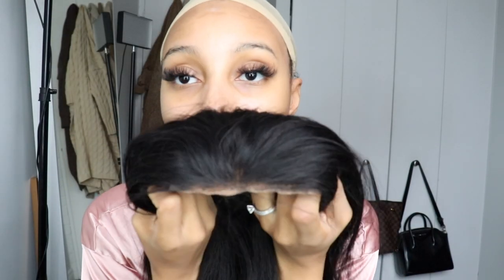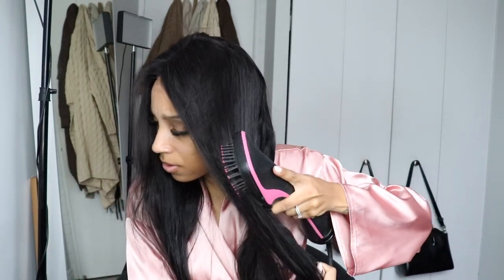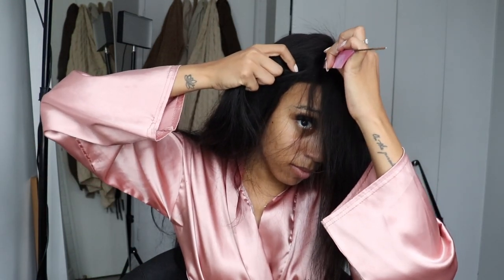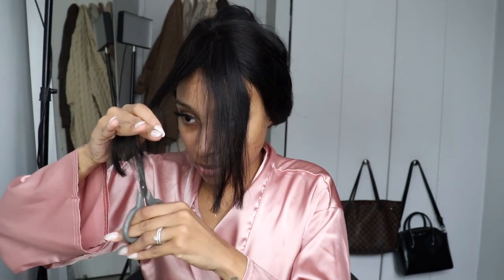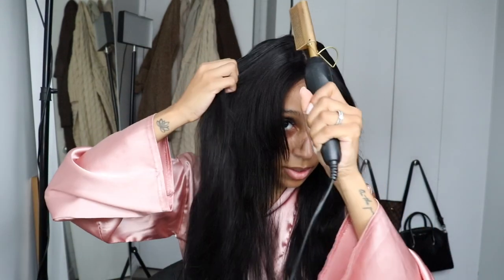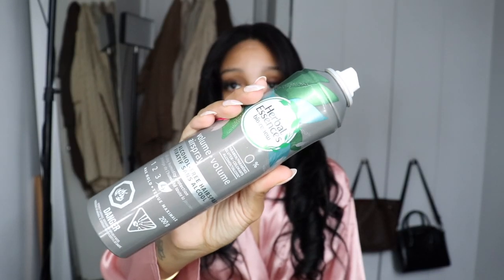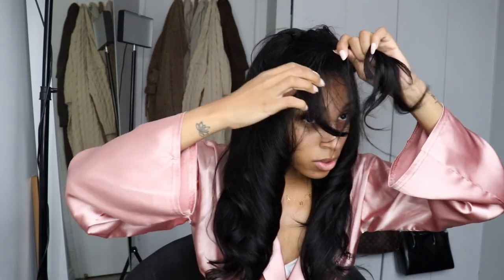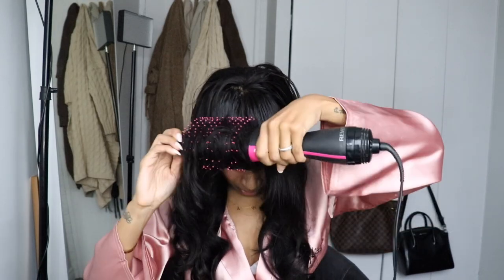HOW TO : TIKTOK VIRAL EASY WOLF CUT ON A WIG ?! FT. JUNODA HAIR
✿✿Within 30 Days NO Reason Free Return Only for My subscribers Place Order ✿✿AfterPay & Klarna & Quadpay & Sezzle. PAY 4 Equal payment Within 6 weeks!

●▬▬▬▬▬▬▬▬▬▬▬▬▬♛ JunodaWig ♛▬▬▬▬▬▬▬▬▬▬▬▬▬● ❥❥Same Hair: Body Wave 4*4 Lace 180% 22inch Human Hair Wig

✿✿Mystery discount✿✿

KIDS CARMIE : DARCIA10

CARE\OF : DARCIA50

SB JEWLERY COLLECTION : DARCIA15

LUXIE BRUSHES : DARCIA

PRINCESS POLLY : DARCIA

CAMERAS :
Sit-down video :
Canon t7i
Vlogs :
Canon m100
Sony ZV1

SHOP MY FALL FAVES :

-COACH PILLOW TABBY

-LA NEIGE SPF

- MAISON MARGIELA BY THE FIRE PLACE

-FAV GOLD EARRINGS ATM

-GLOW FACE SERUM

-PHILOSOPHY WARM CASHMERE PERFUME

-BEIGE PLAID SHIRT

-GREY JOGGERS

-CARGO JOGGERS

- UGG BOOTS